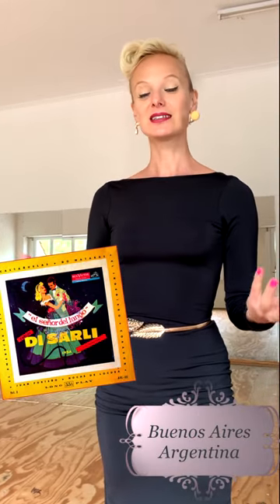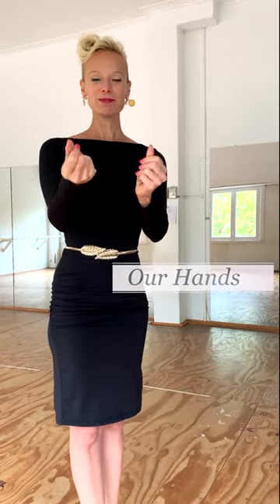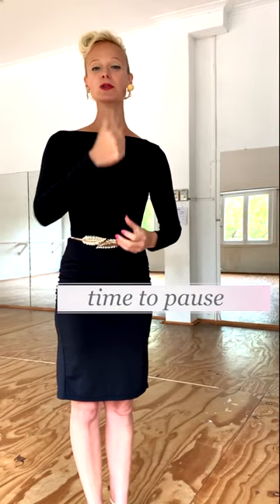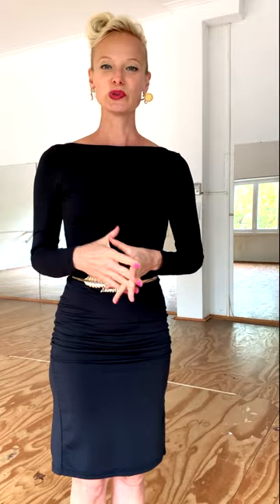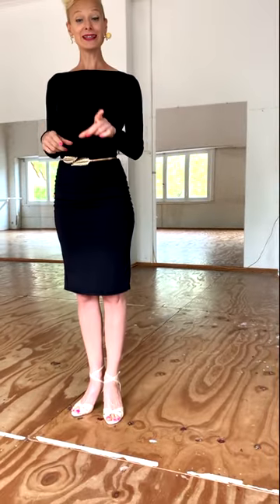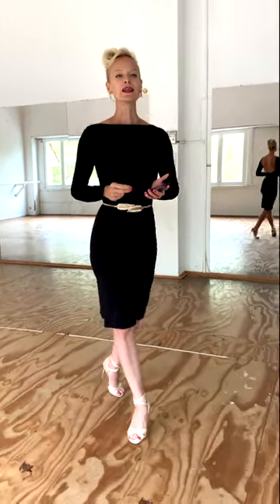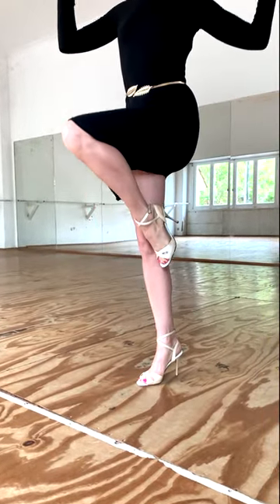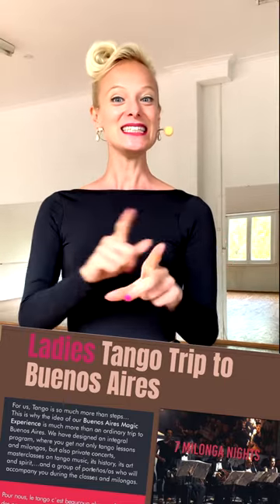Tango Tips with Mika Nr.39: "Di Sarli"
"How to dance ... Di Sarli" 💃🎼🎹
I got a little carried away and it turned out a little longer than usual. So instead of a Tip it almost turned into a Mini-Class. Hope you enjoy it anyway... 😘 Mika.